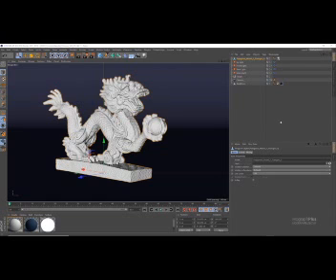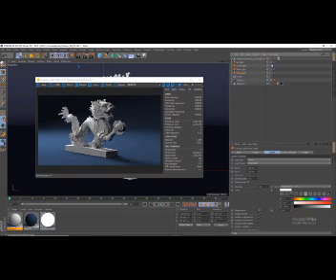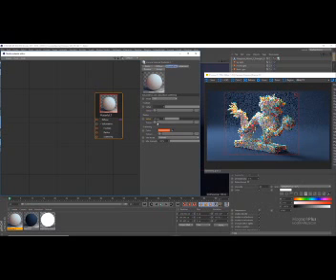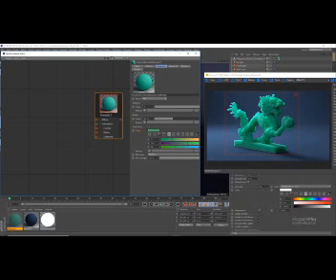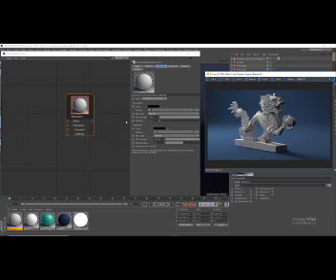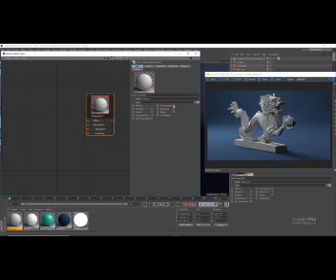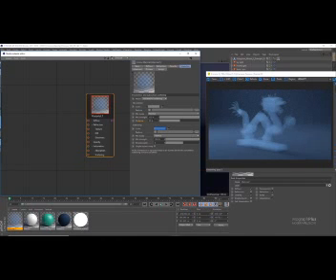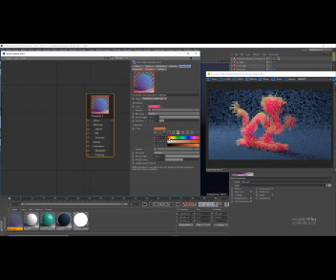0305 Coronamaterial Volumetrics SSS 2